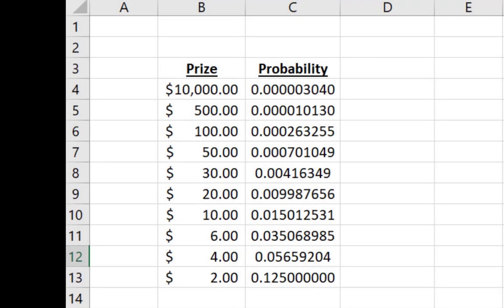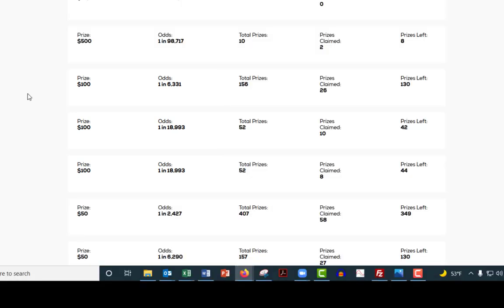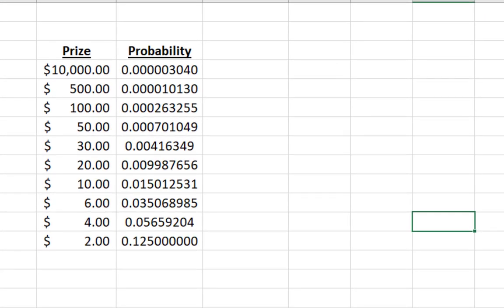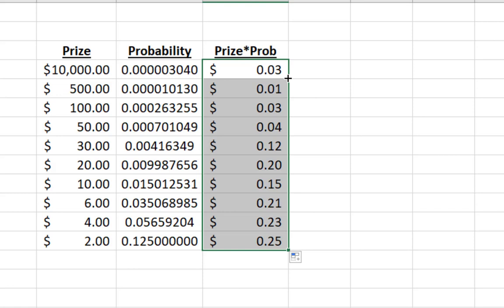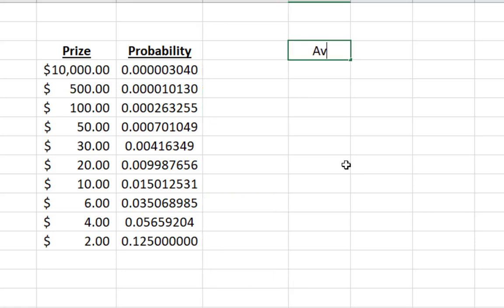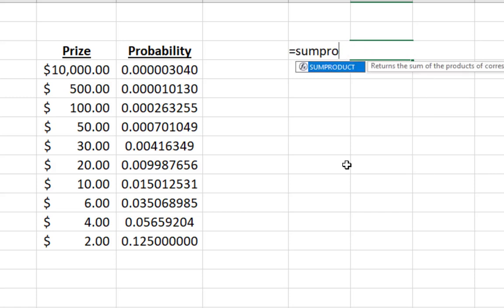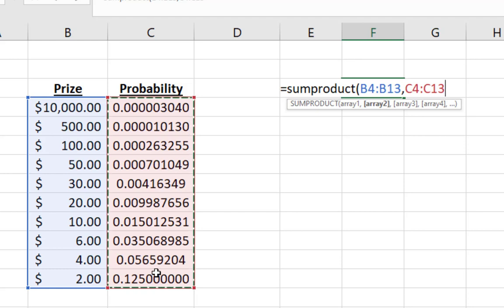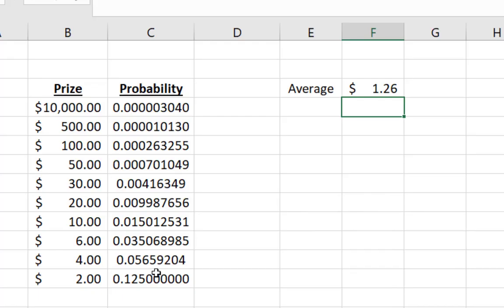The rad-as-all-get-out "sumproduct" command!